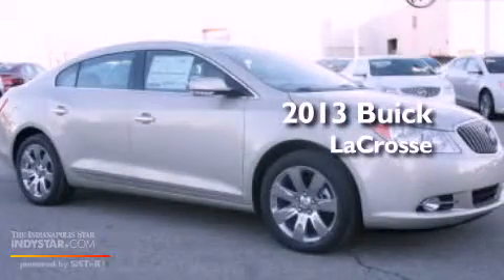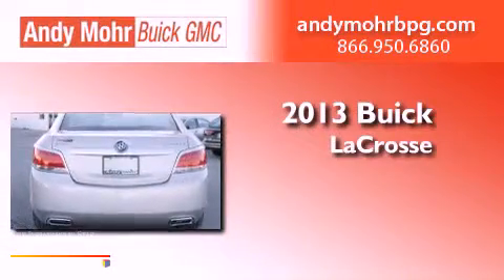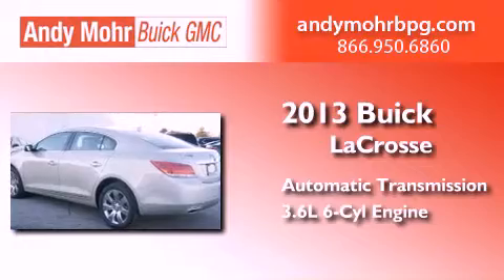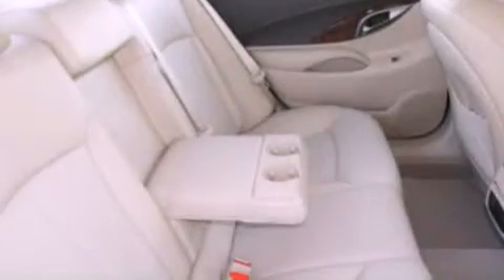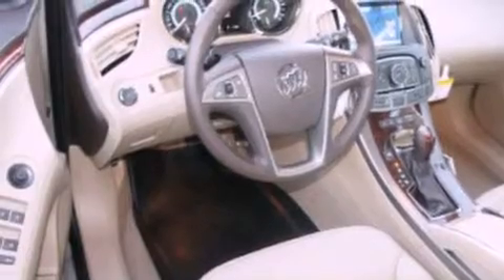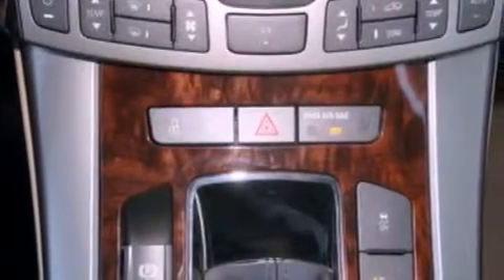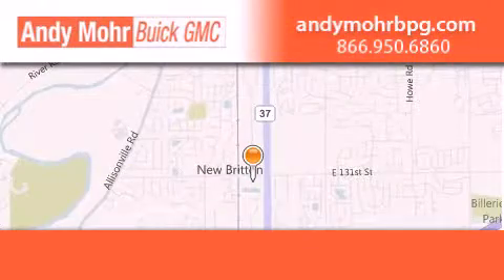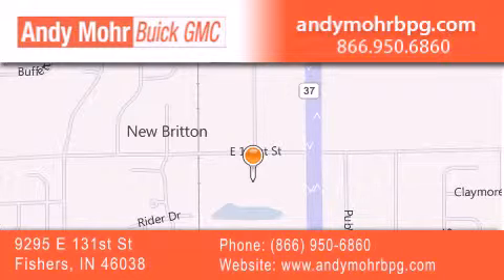2013 Buick LaCrosse Fishers IN 46038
Year : 2013
 Make : Buick
 Model : LaCrosse
 Engine : 3.6L V6 24V GDI DOHC Flexible Fuel
 Trans . : 6-Speed Automatic
 Exterior : Champagne Silver

 Interior : Cashmere
 Stock : B3215

 9295 E. 131st Street